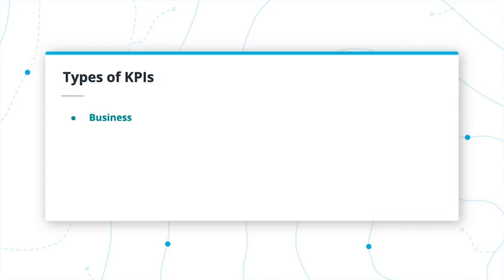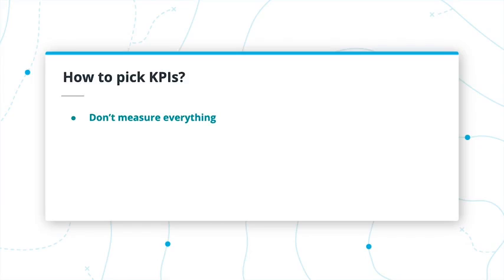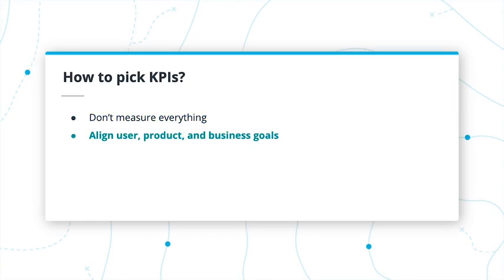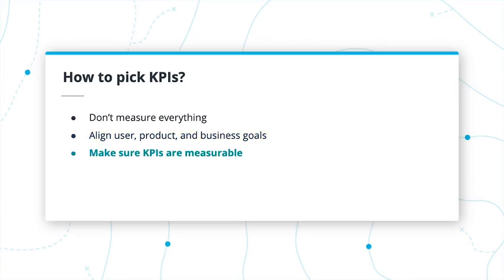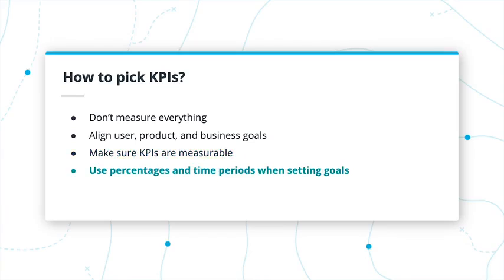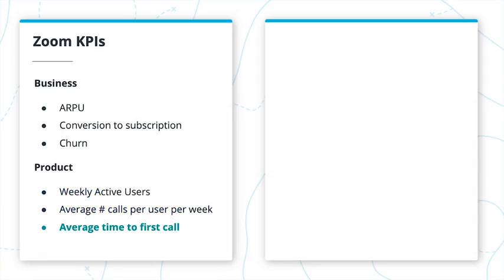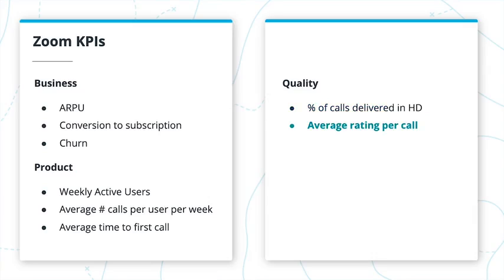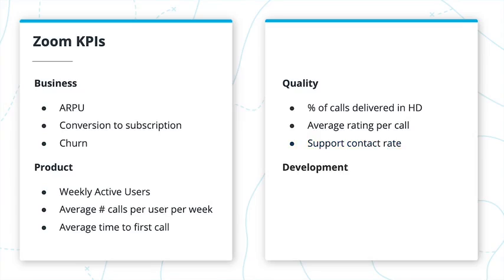15 ND036 C1 L3 15 Key Performance Indicators